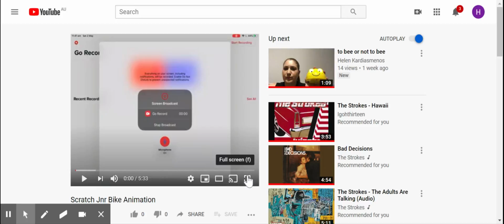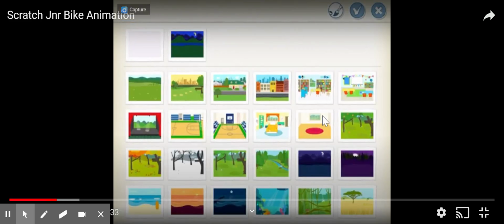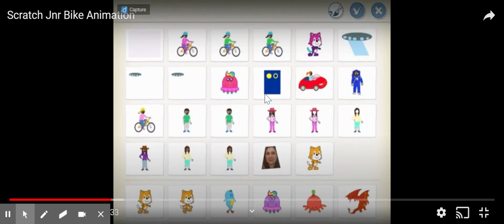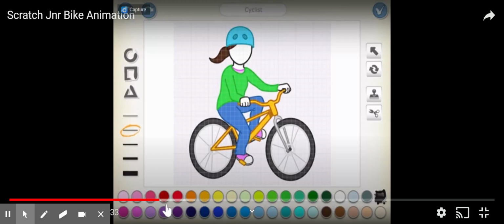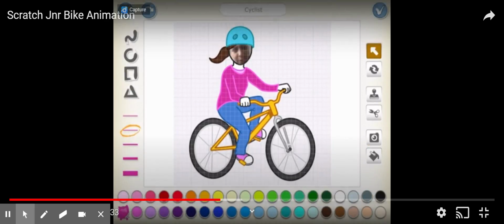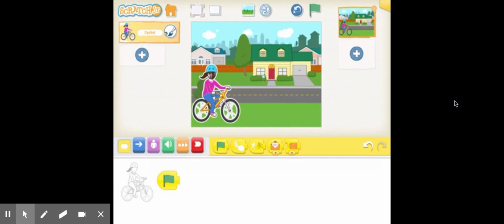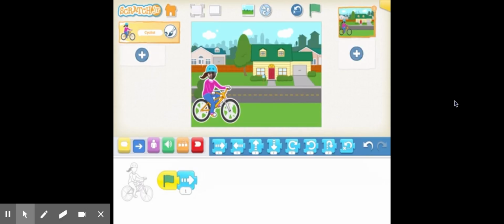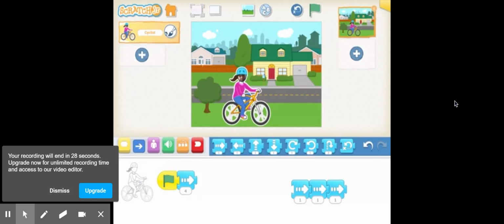Scratch Jnr Bike Animation with voice over - YouTube